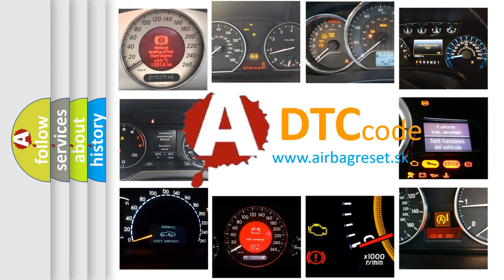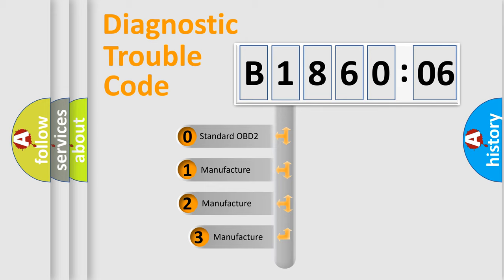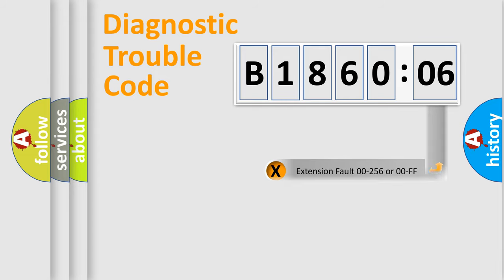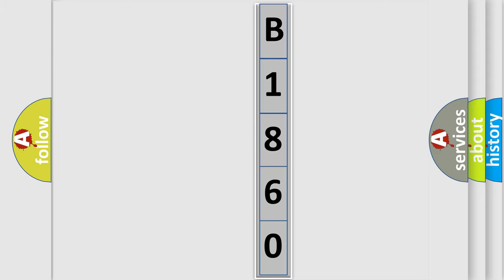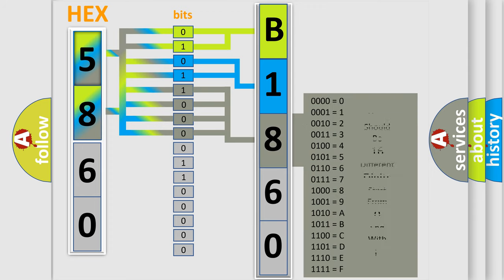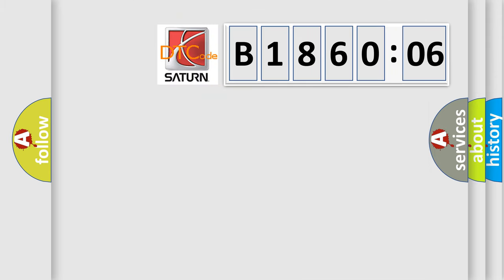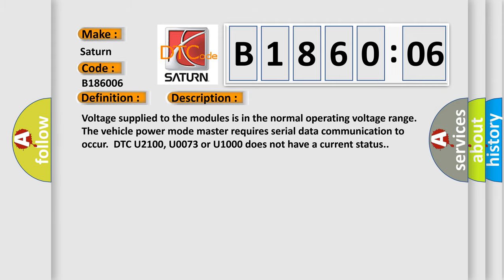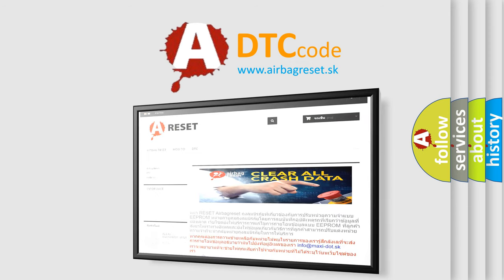DTC Saturn B1860-06 Short Explanation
Contents:
0:21 Basic DTC analysis according to OBD2 protocol standard.
1:48 Insight into programming
2:58 A diagnostically understandable description of the Diagnostic Trouble Code
3:05 Basic error definition

Make:
Saturn
Code:
B1860 06
Definition:
Lost Communications With Engine Control System
Description: